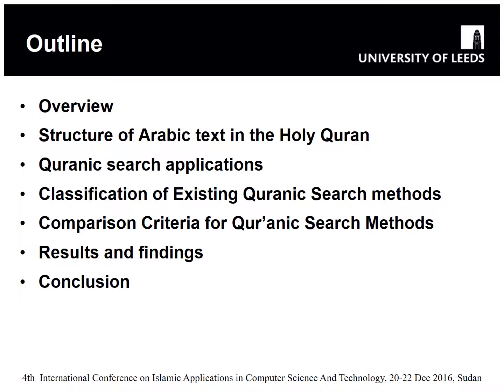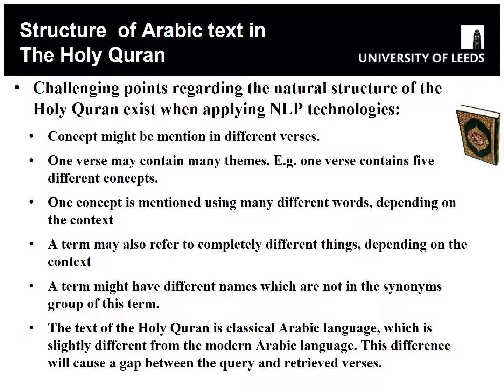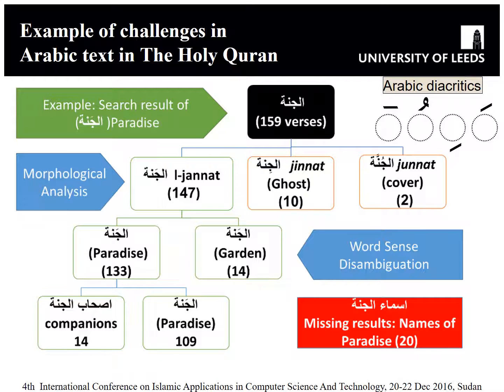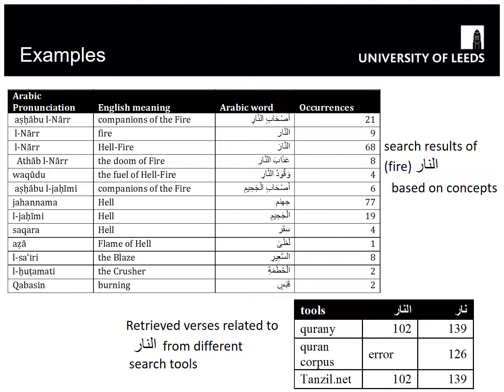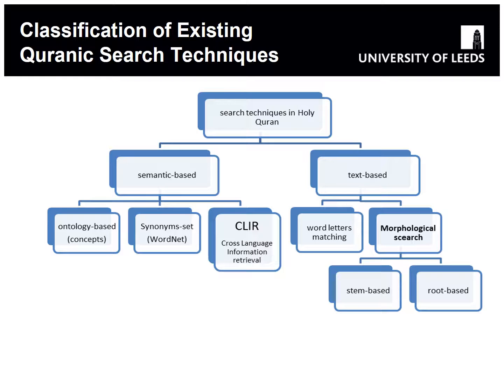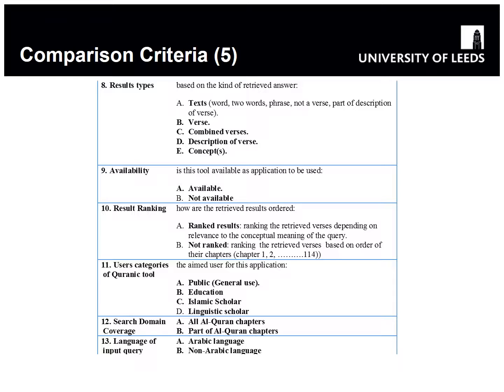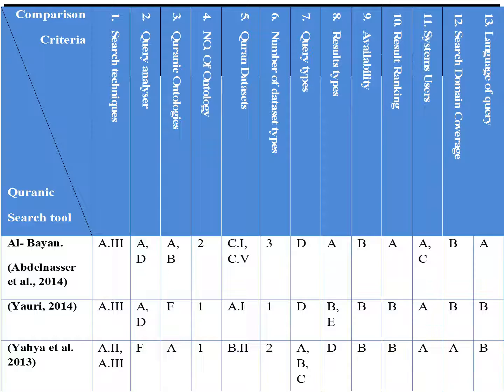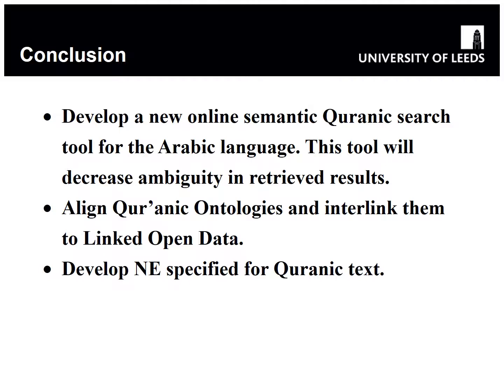Comparison Criteria for Computational Qur’anic Search Methods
4th  International Conference on Islamic Applications in Computer Science And Technology, 20-22 Dec 2016, Sudan